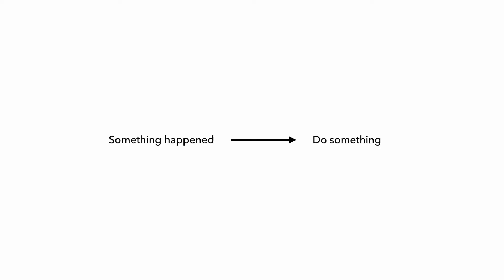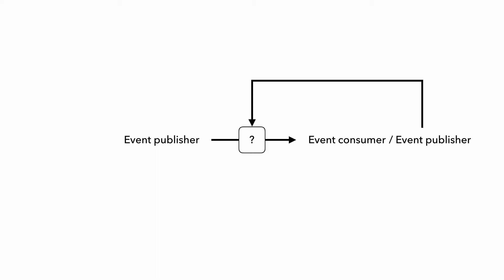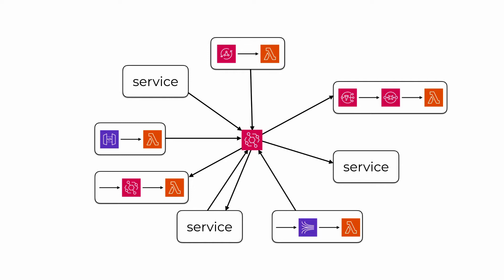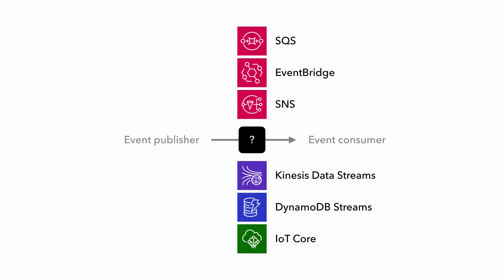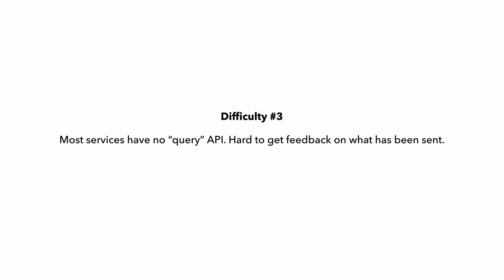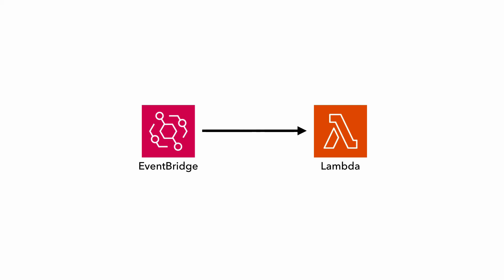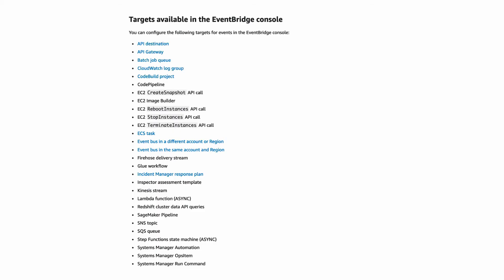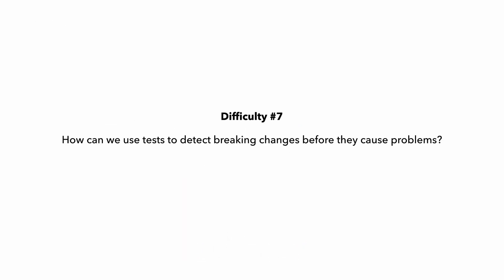What's so hard about testing Event-Driven Architectures?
At its hard, event-driven architectures are quite simple. However, testing them can be quite a challenge because of their asynchronous nature and the fact that it's often difficult to find out what events have been published. These are only two of the challenges of testing event-driven architectures.

In this video, let's break down all the factors that make testing event-driven architectures on AWS such a daunting task.